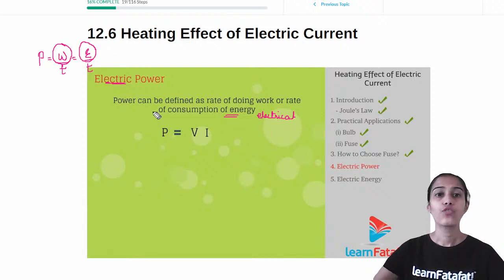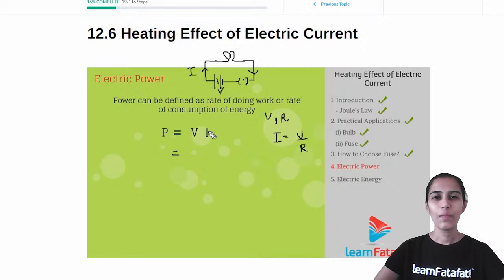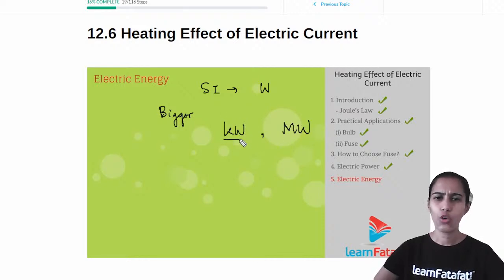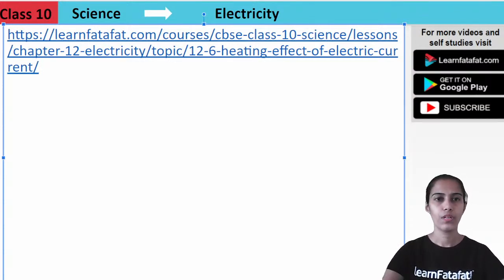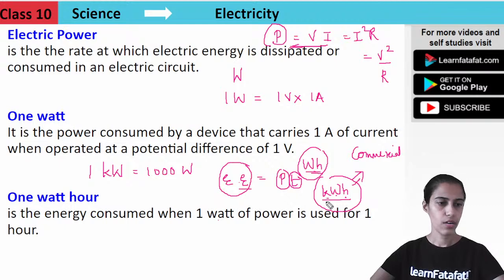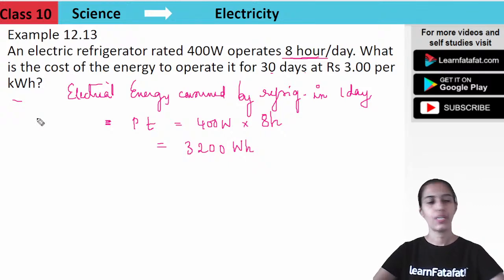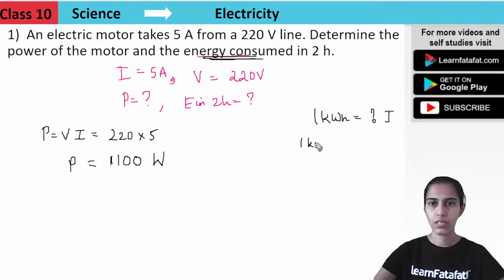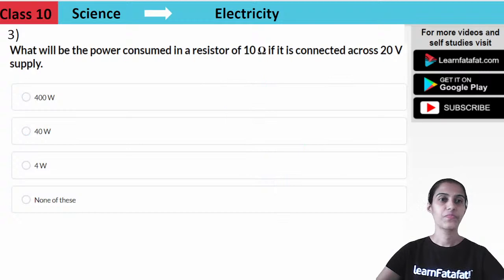Class 10 Science Electricity - Electric Power - Surijt Ma'am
Learn Class 10 Science Electricity : Electric Power - Surijt Ma'am

Copyright@learnfatafat